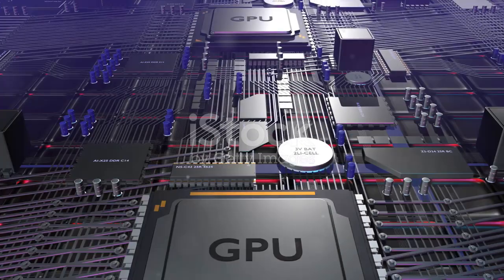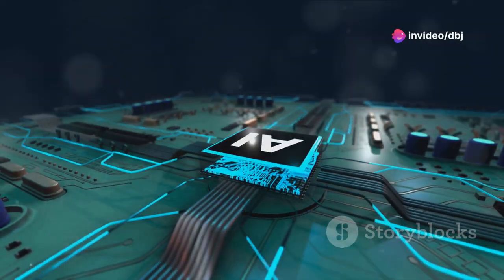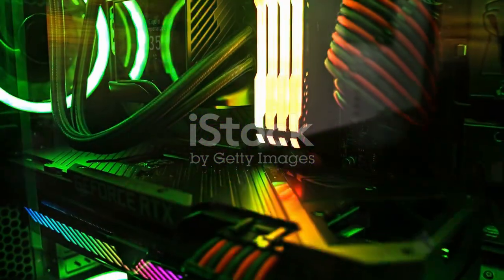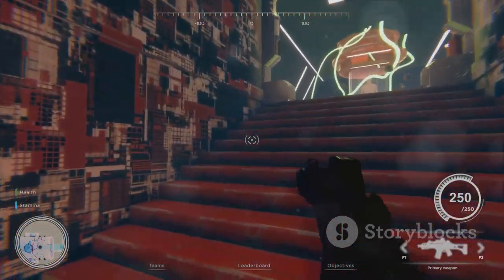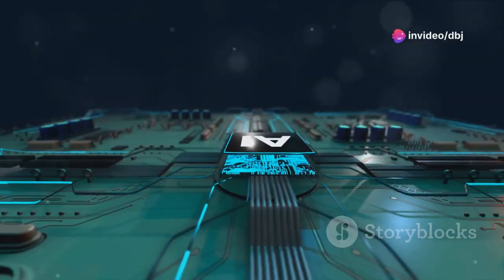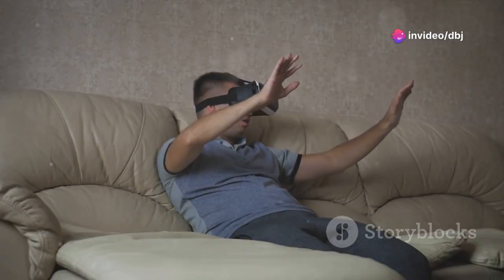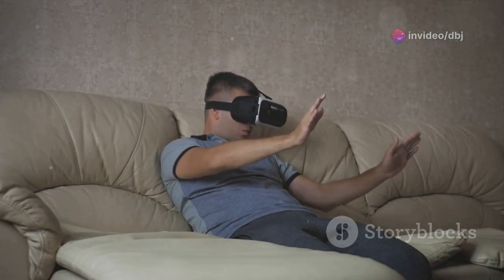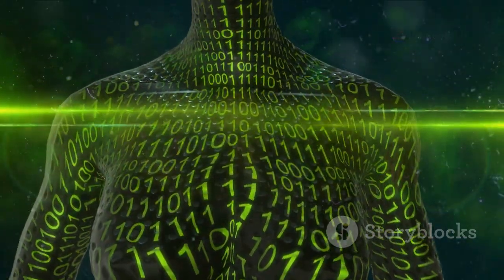How AI and GPUs are Transforming Gaming Forever